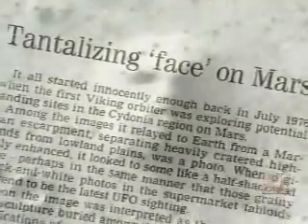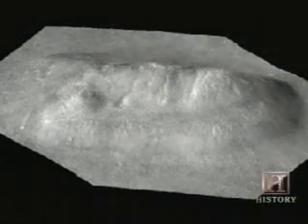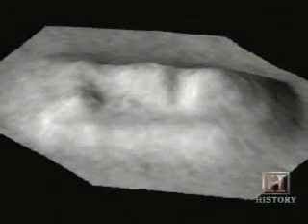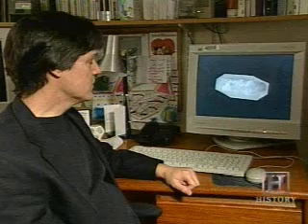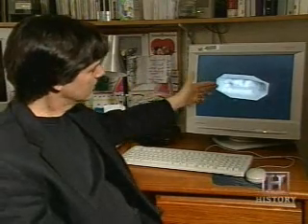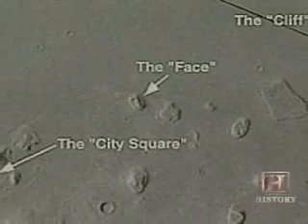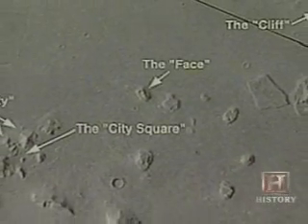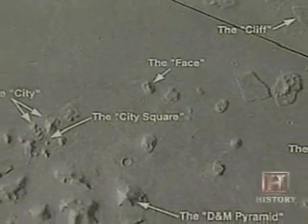Cydonia - Face on Mars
Piece of a documentary on the alleged face and pyramid structures photographed on mars.